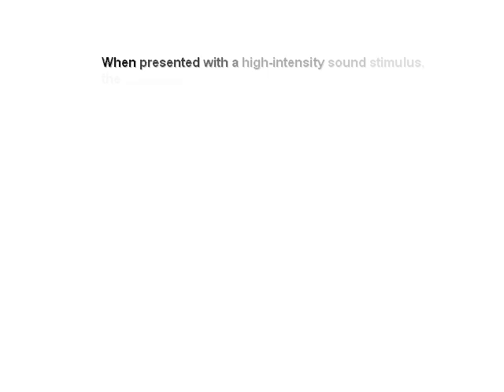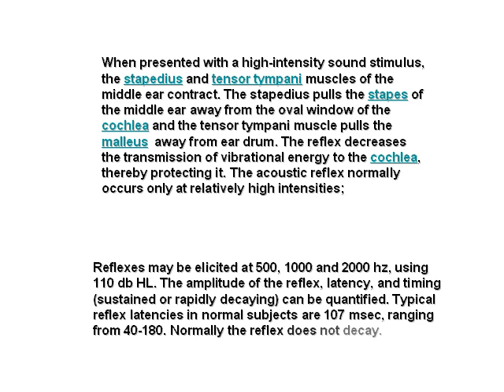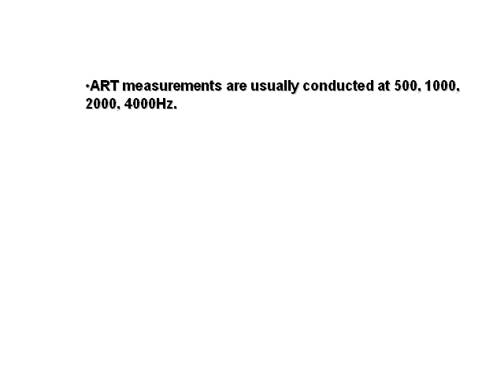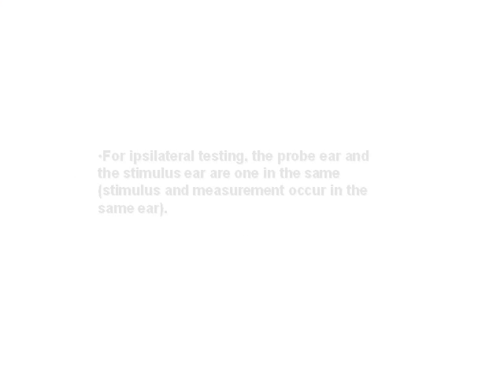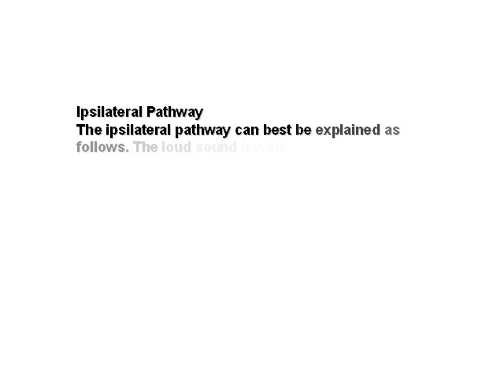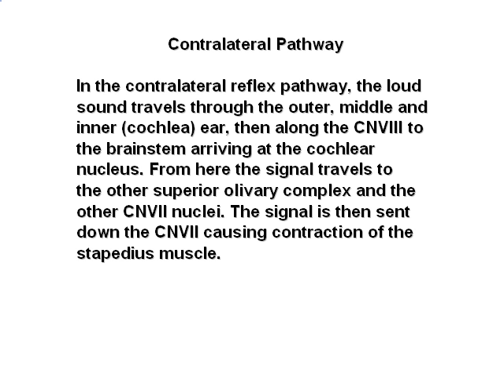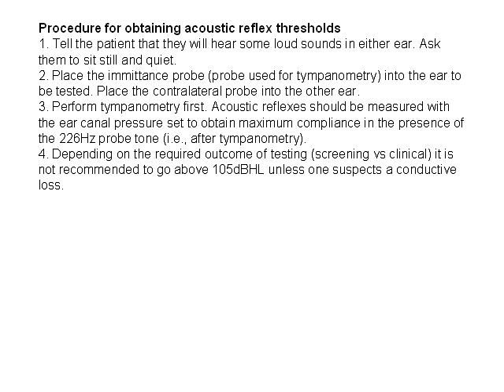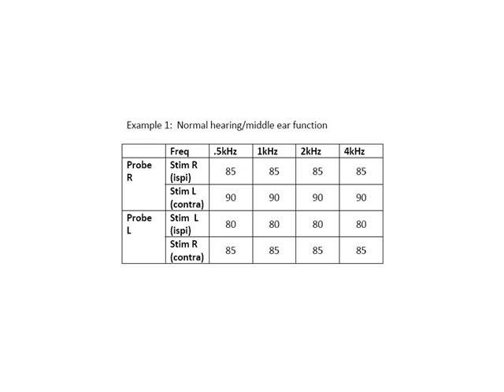The Stapedial reflex